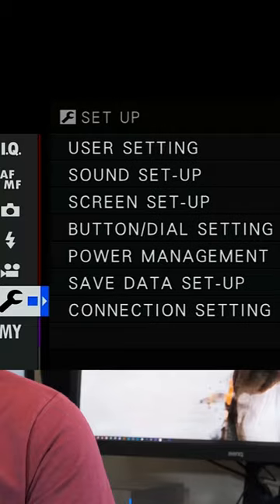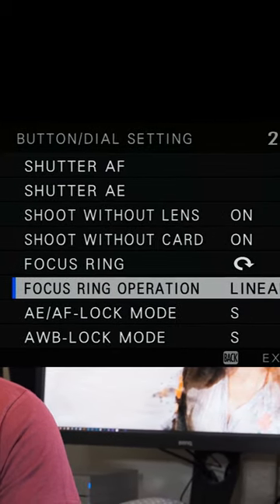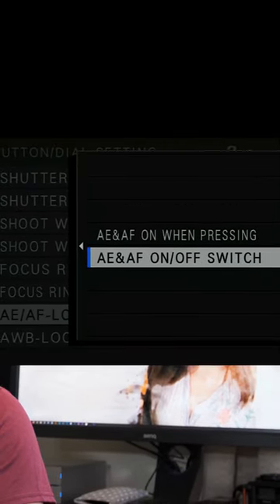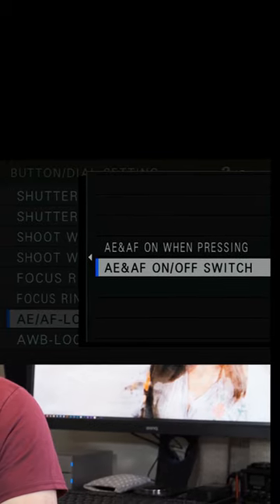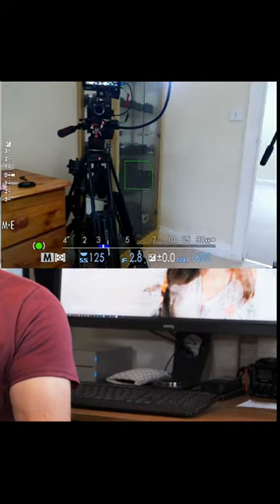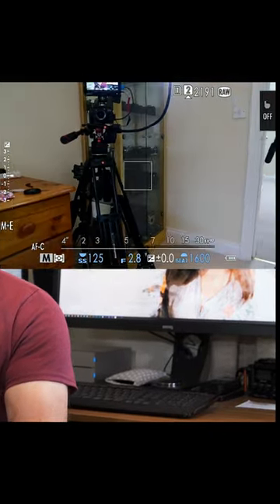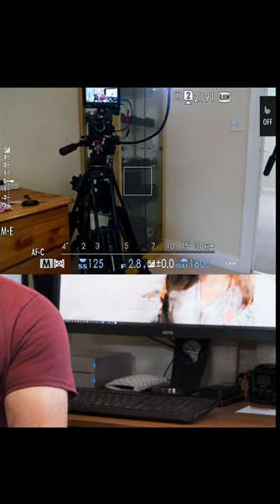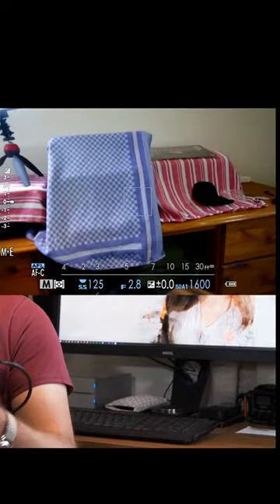Fuji AF Lock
A look at Fuji cameras AF lock for video in AFC